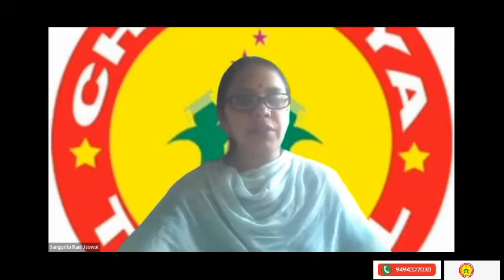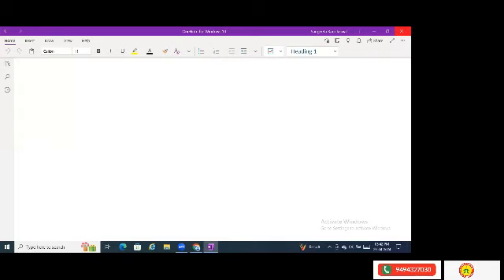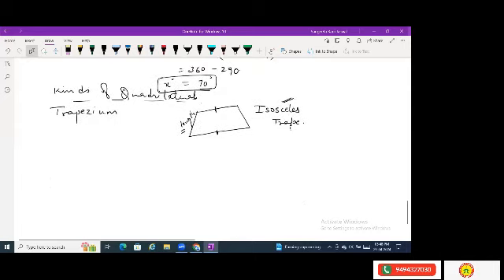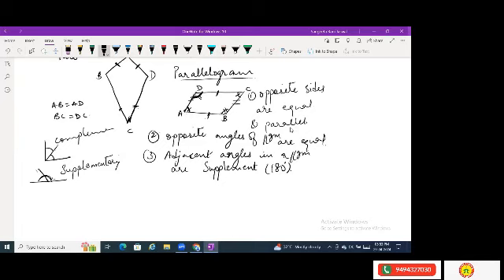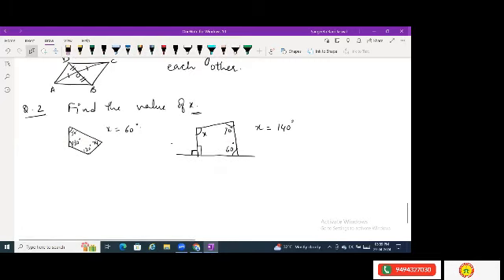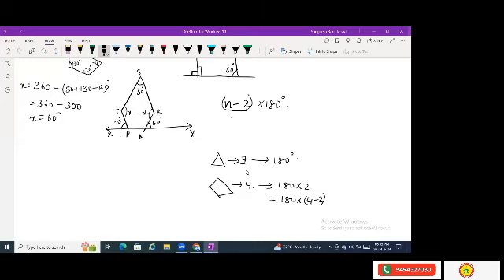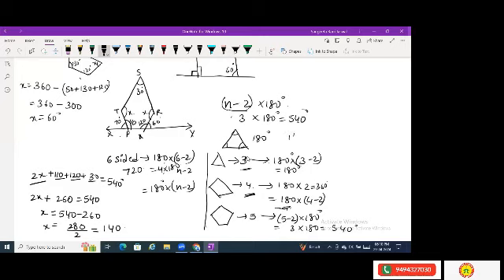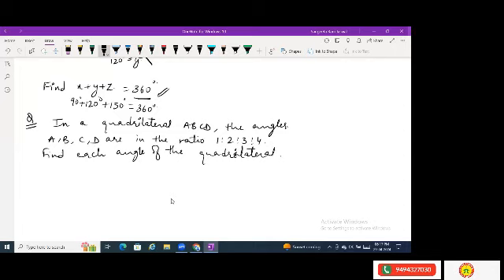QUADRILATERALS L4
Achievements
1) All India first rank in math test conducted by WeXL
2) All India 4th rank in Steam Odyssey competition conducted by Times group
3) Chanakya Tutorial has been ranked number 1 IIT-JEE coaching by WAC
4) Mentor of AIR 107 JEE advanced.